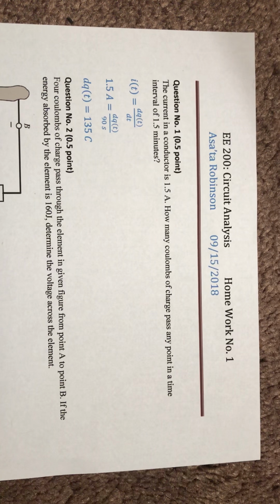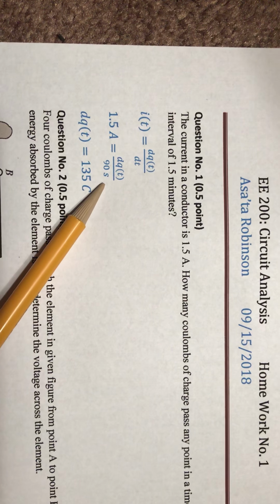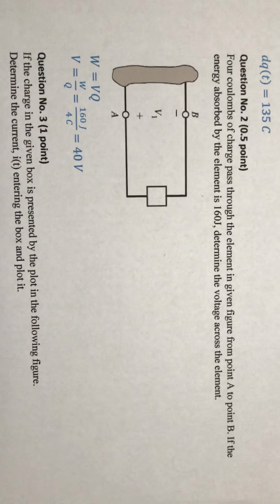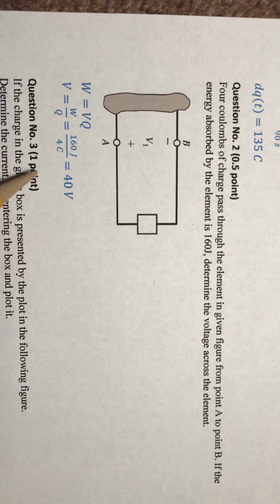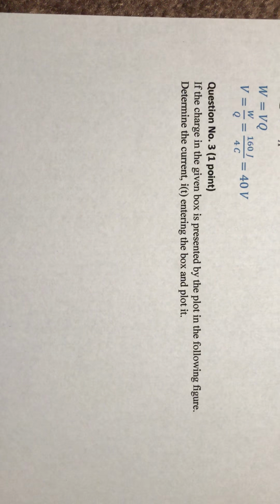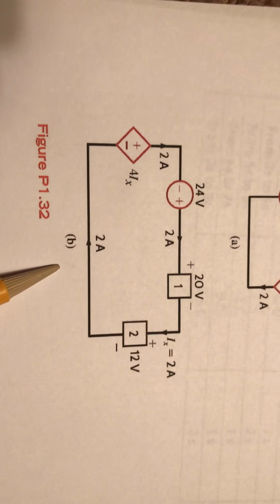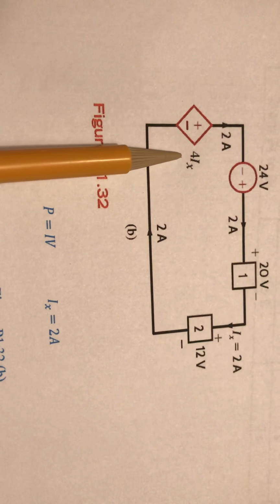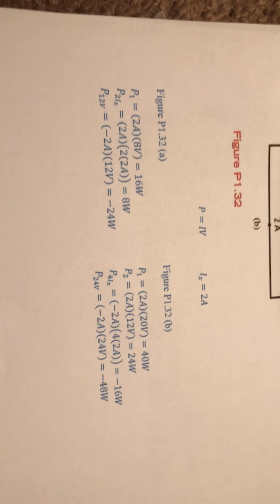EE 200 Circuit Analysis - Homework 1